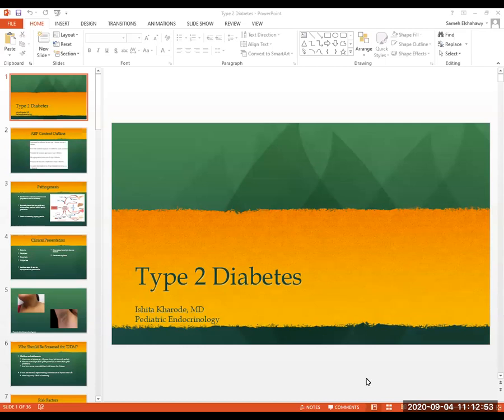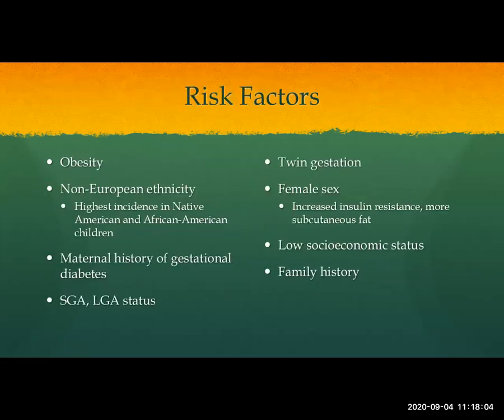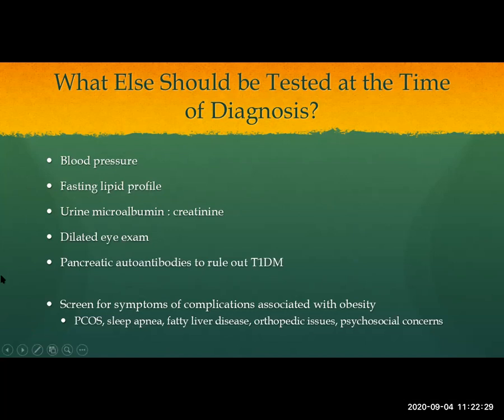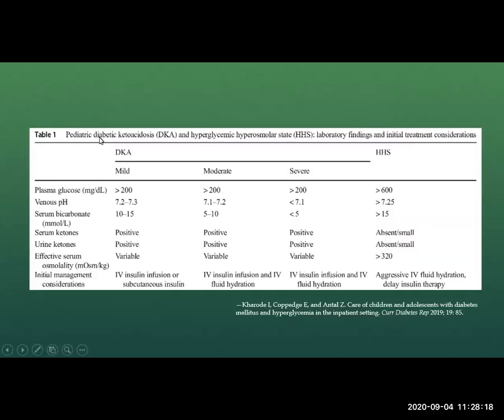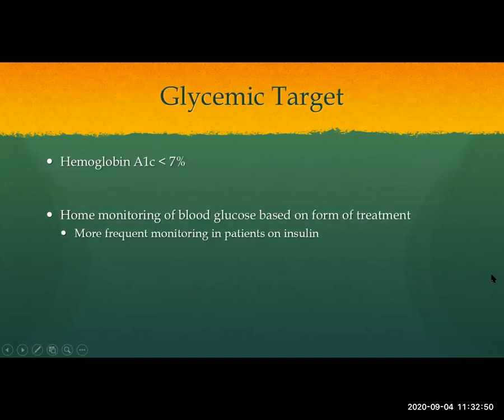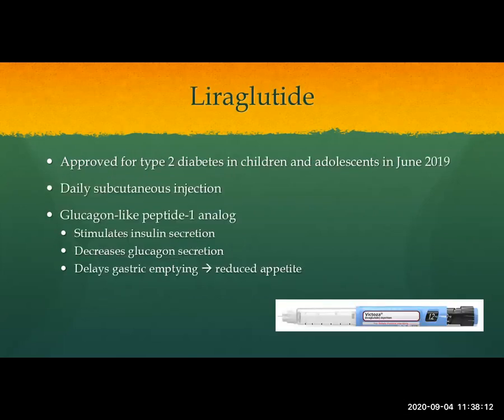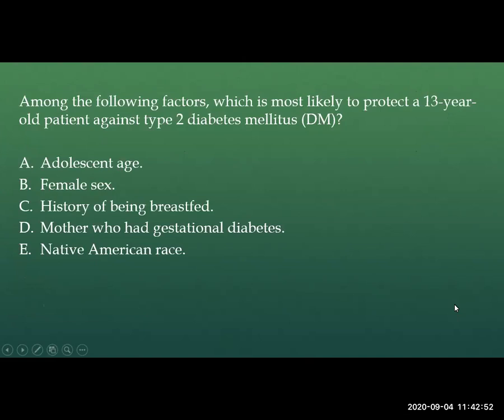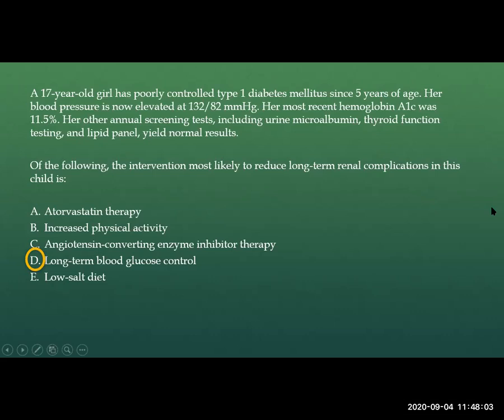Type 2 Diabetes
RUMC 2020 Pediatric Faculty Lecture Series
Topic: Endocrine_Type 2 Diabetes
Faculty: Dr. Ishita Kharode
Date: September 4, 2020
Richmond University Medical Center
Staten Island, New York